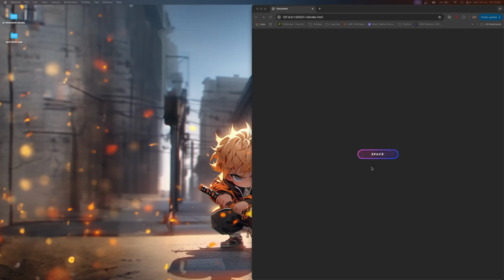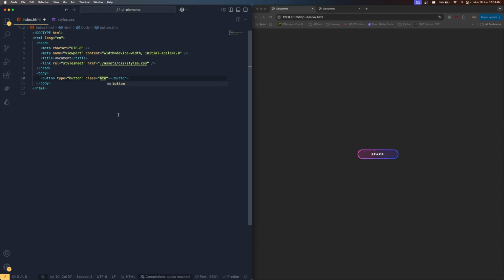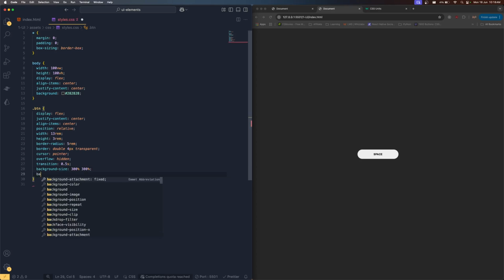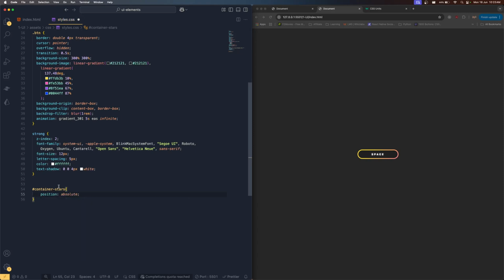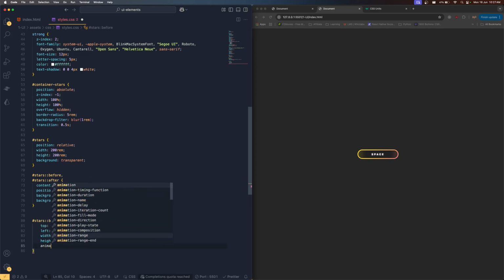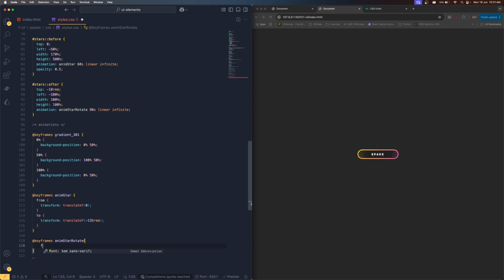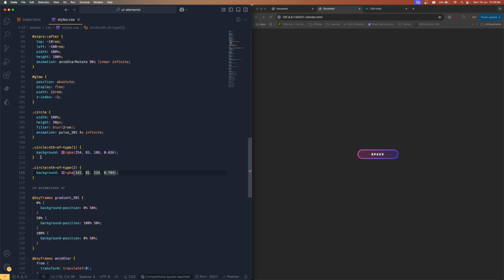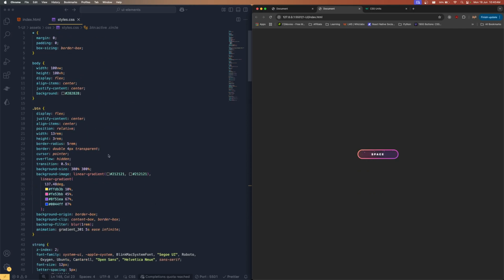🎨 Mastering CSS Part 1 – Glazier Star Animation 🌟 | Crafting Magical Visual Effects with Pure CSS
🔥 In Part 1 of the Mastering CSS series, we kick things off with the mesmerizing Glazier Star Animation — a beautiful, shimmering star effect crafted using only HTML and CSS, with zero JavaScript!

✅ What you’ll learn in this video:
✔️ How to structure HTML elements for layered animation
✔️ Creating glowing, rotating star shapes using ::before and ::after
✔️ Animating opacity, scale, and rotation for dazzling effects
✔️ Using @keyframes, transform, and box-shadow creatively
✔️ Making the animation smooth, lightweight, and fully responsive

💡 Why the Glazier Star Animation Matters:
🔹 Teaches core CSS animation techniques in a fun, visual way
🔹 Helps improve your understanding of transform and keyframes
🔹 Perfect for backgrounds, hero sections, or festive UI elements
🔹 No JavaScript needed — optimized for performance